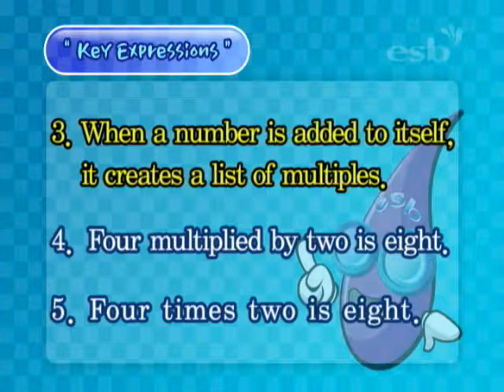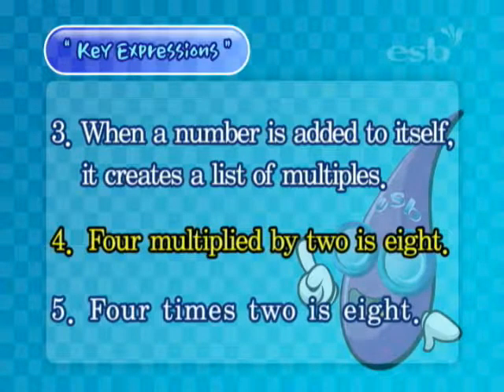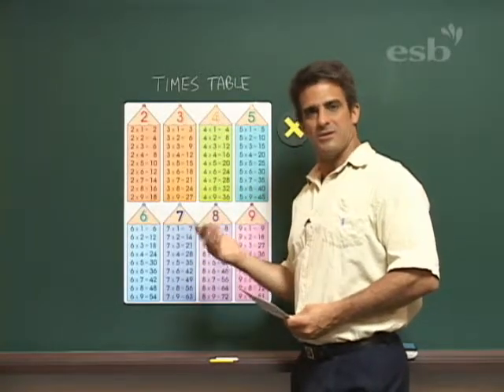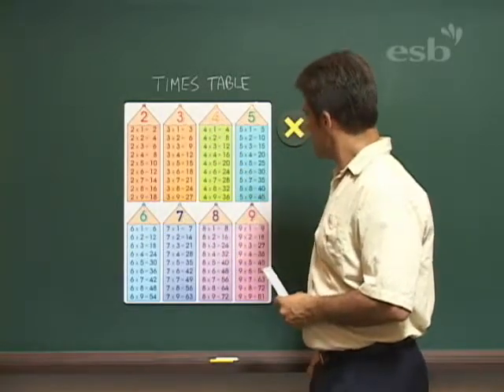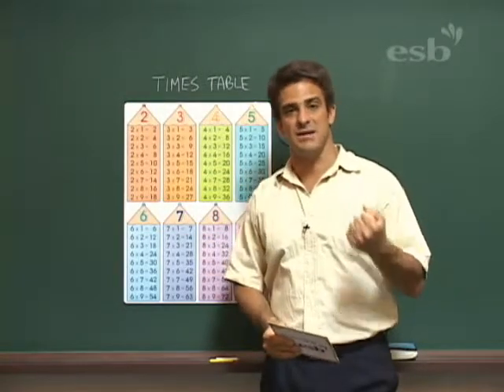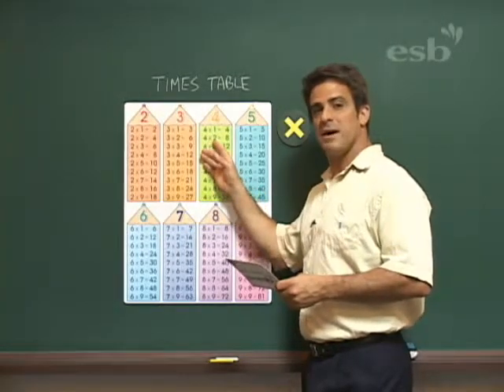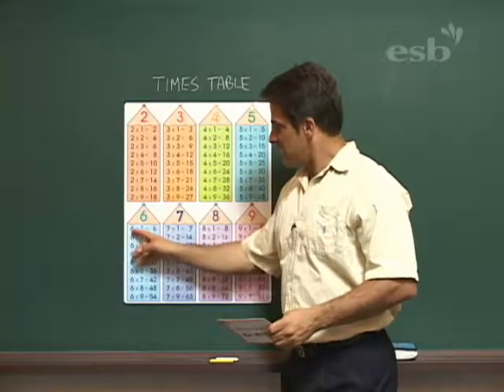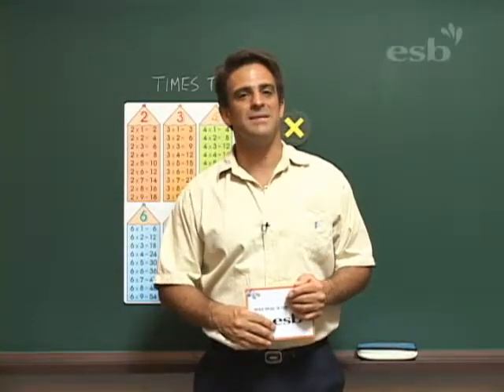영어로 배우는 수학 4편 (2/20)